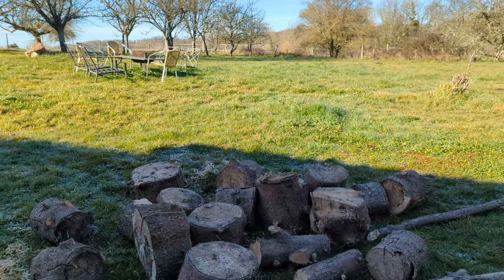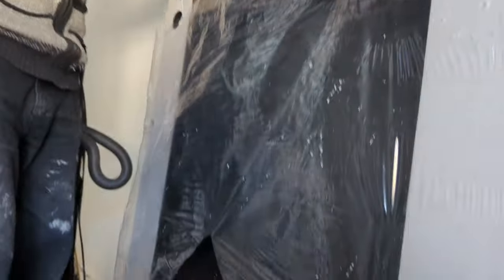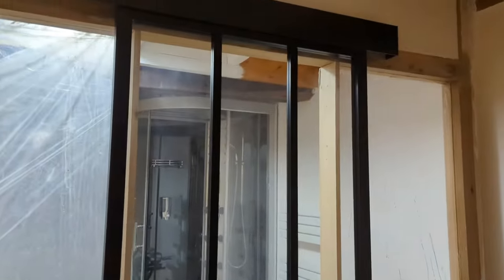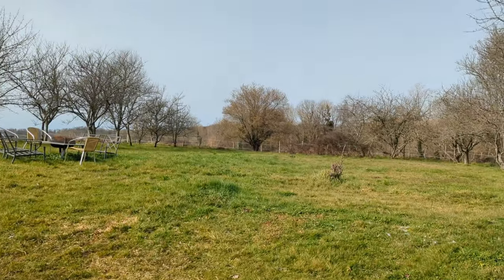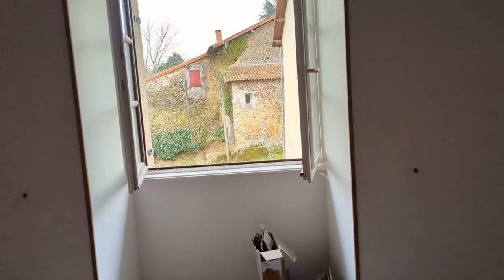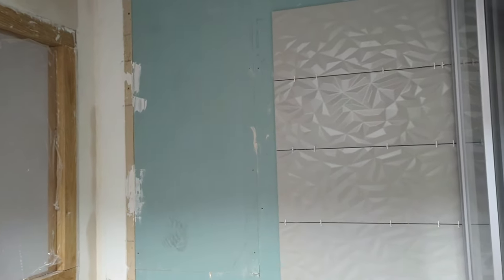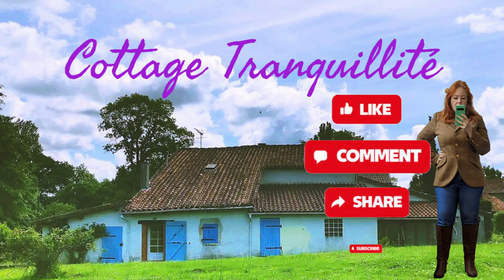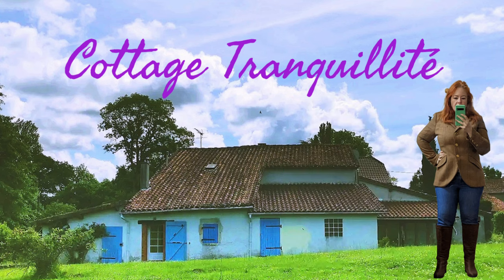29. Sliding Doors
Today we are chopping more wood, finally fitting that sliding door and continuing to plaster in what has become known as the Oak suite and saying goodbye to Daddy dearest for February. He will be back soon!

In the next episode I will be talking to you about mandatory civic integration training for anyone moving to France from outside of the EU.

Chainsaw Gloves
Chainsaw Trousers
Safety Mask